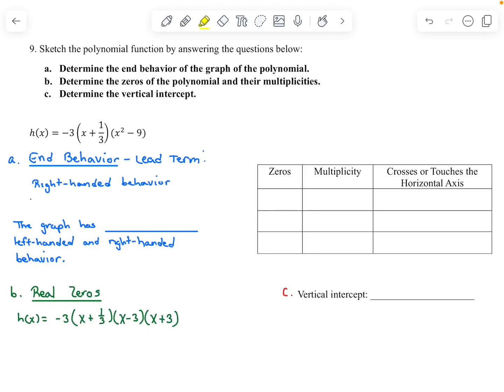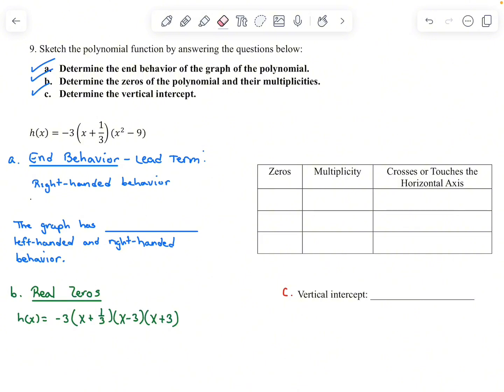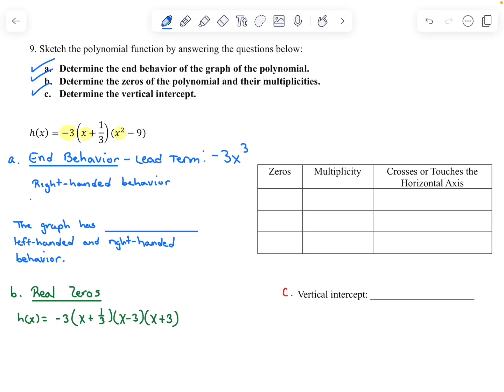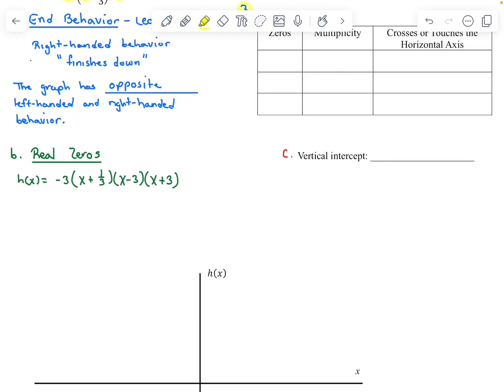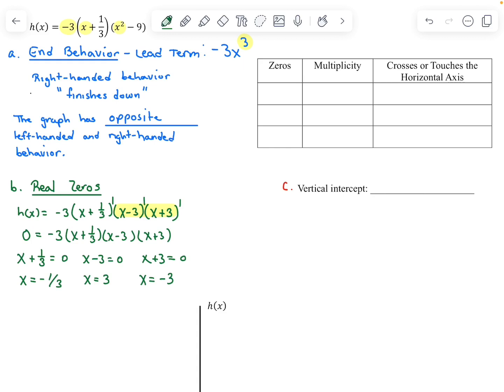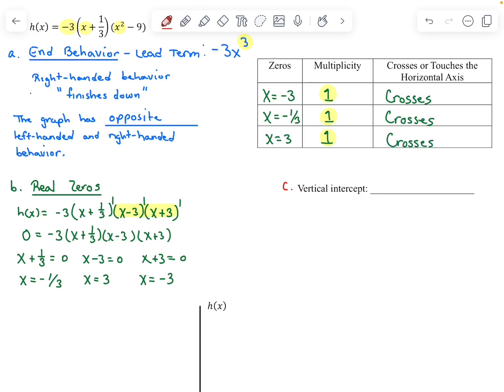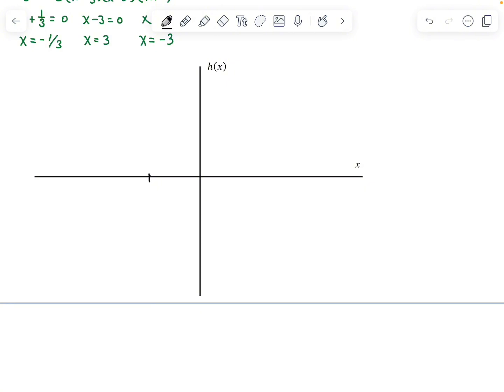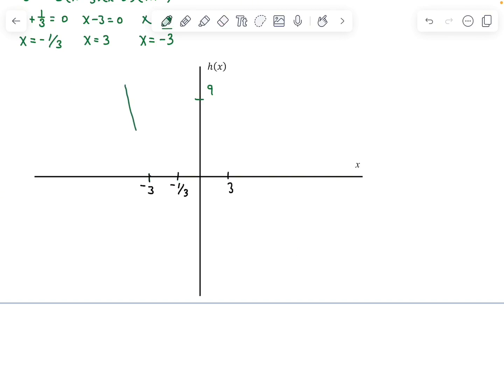MAT151 - Section 4.3d - Sketching the graph of a polynomial function